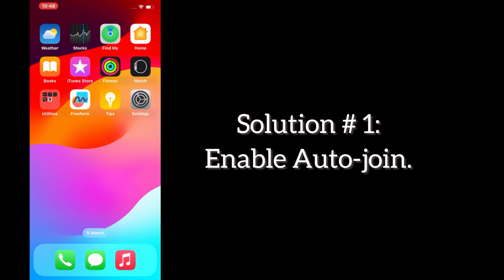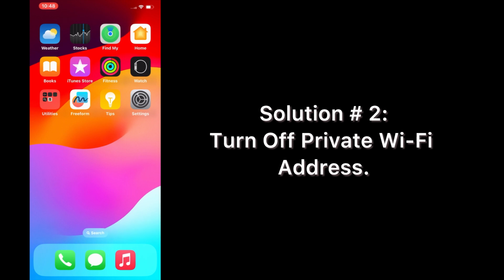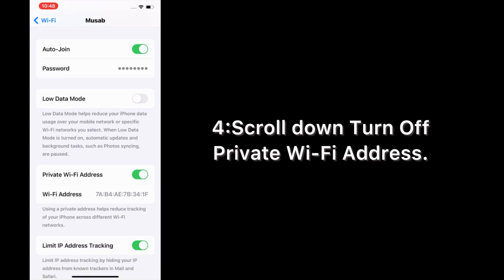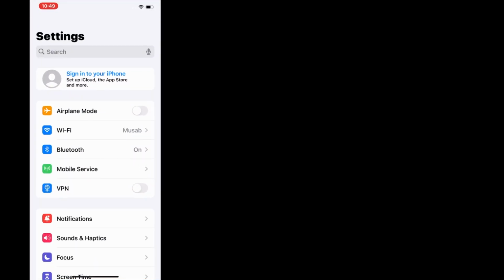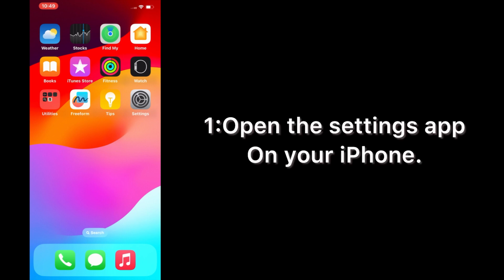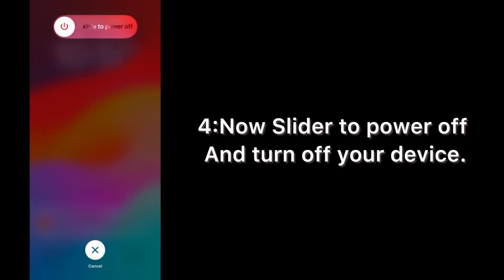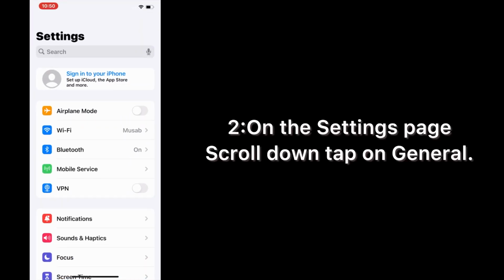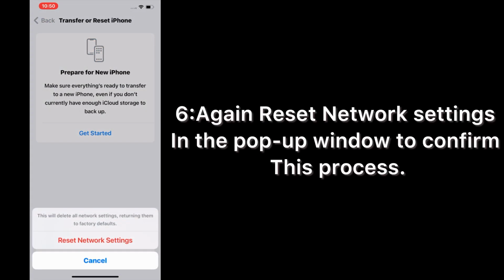How to Fix iOS 17.1.1: Wi-Fi Connection issue on iPhone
Wi-Fi#Connection#issue#ios17

Your Questions;-

how to fix unable to join wi-fi network error on iphone
ios 17.1.1
solve the iphone no internet connection issue on iphone
iphone 15 ios 17.1.1
no internet connection issue on ios 17
internet connection not working on iphone
how to fix no internet connection probelm on iphone
iphone wifi connectivity issue
fix wifi connected but no internet connection on iphone
fix wifi not working on iphone
iphone lost wifi connection